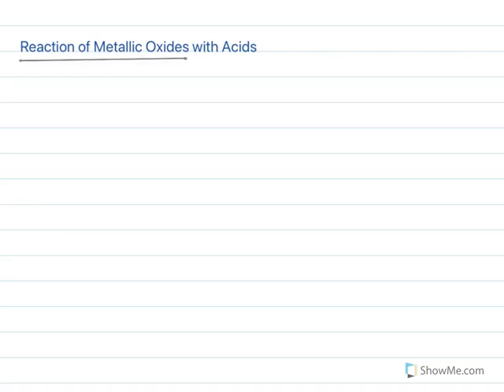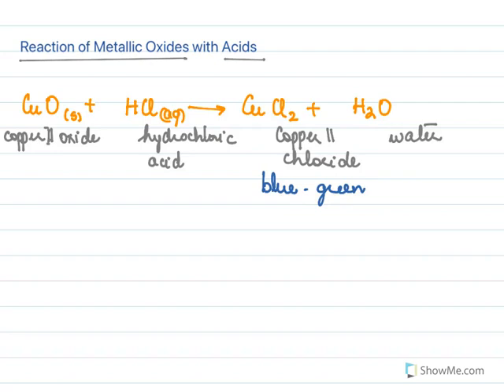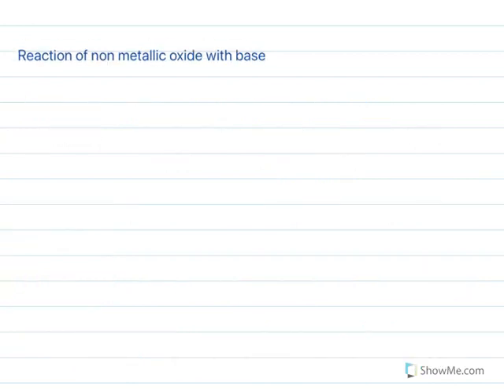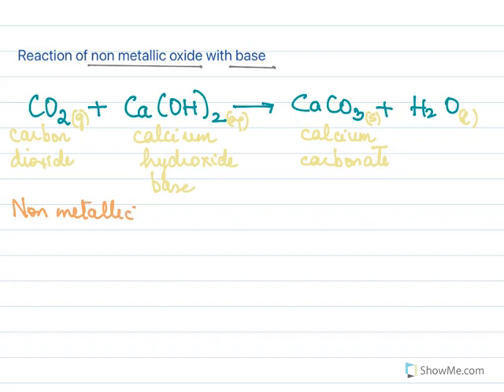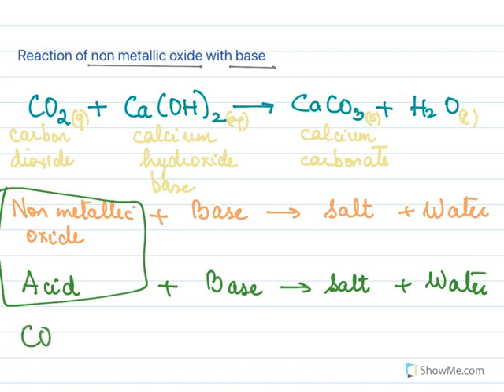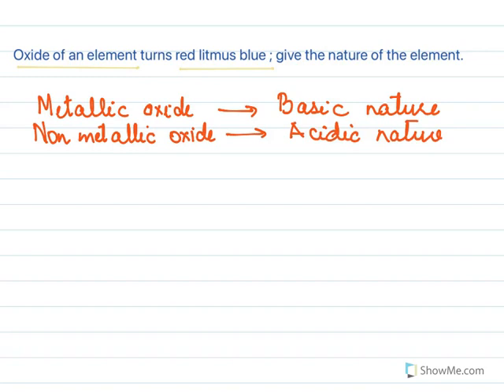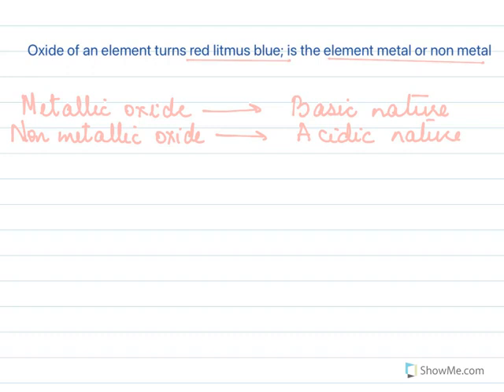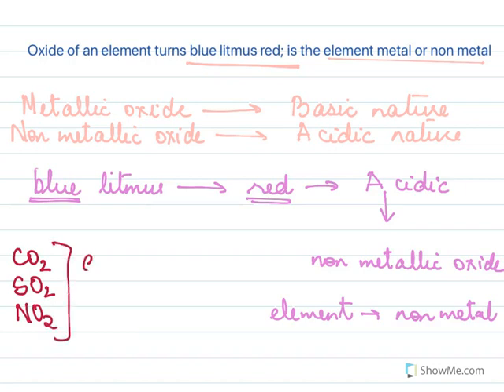Class 10/Acid & Bases/43I/ Nature of metallic /nonmetallic oxides